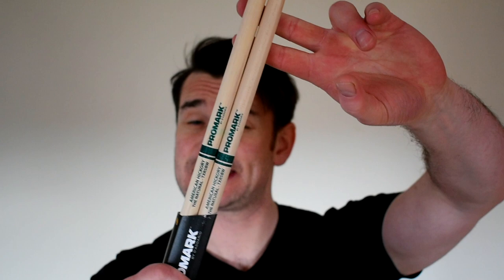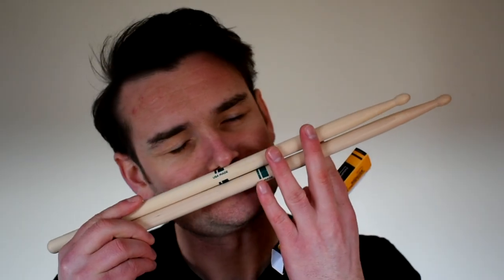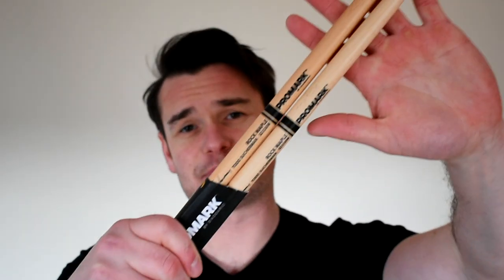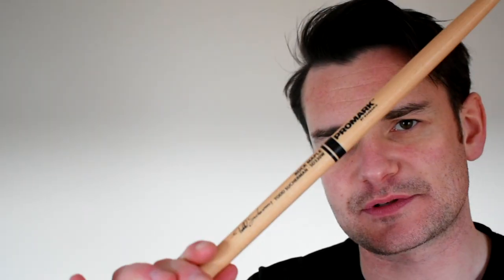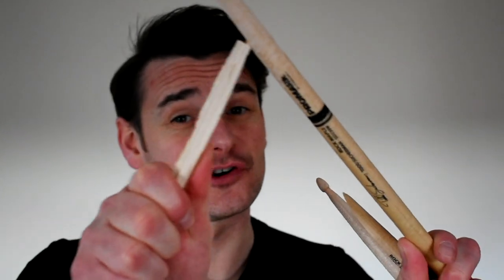Hickory VS Maple Drumsticks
An experiment i did to see what is the difference between hickory and maple drumsticks.
US; Maple Todd Sucherman
Promark hickory Naturals